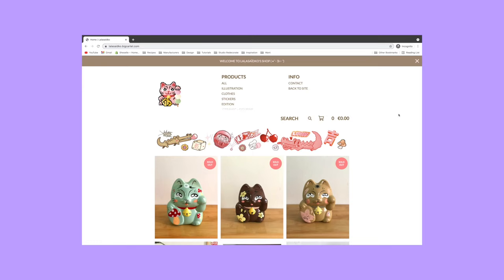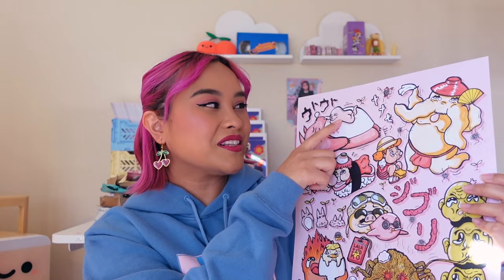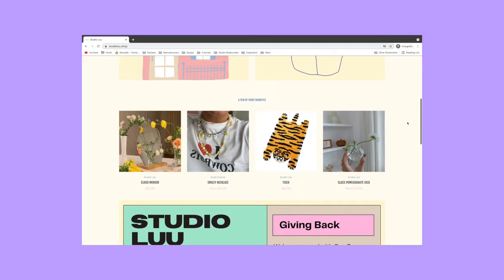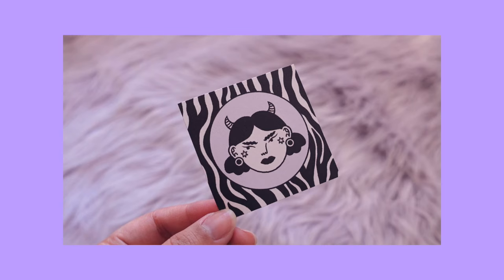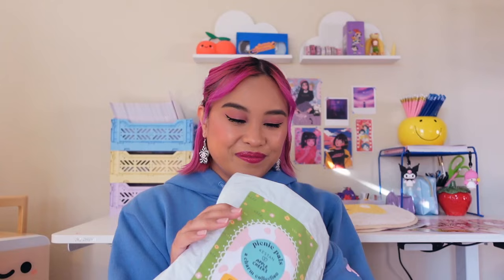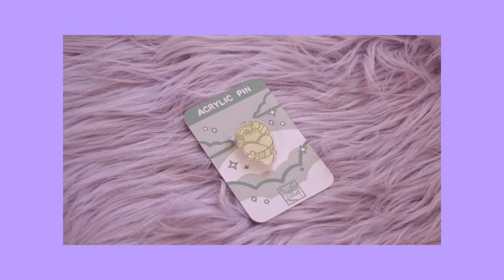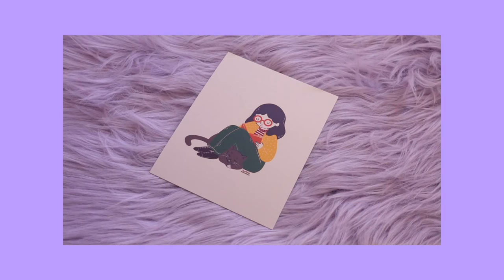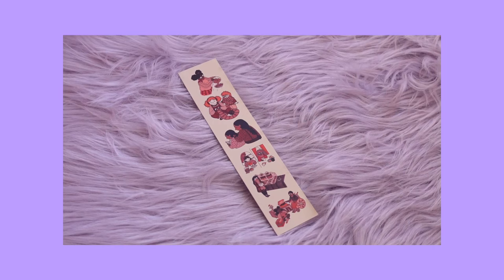☁ small business haul ☁ cute prints, accessories, home decor, + more!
hi, it's elle! in this haul, i share some of my recent purchases from fellow small businesses i love! since it's aapi month, i also featured a few of my favorite asian artists :) xo elle

about me: i'm a smol filipino~american artist from bay area, ca + through this channel, i'm hoping to document my journey into building a small business and random little joys in my life, yay! i hope u stay for the ride ♡

*i realized that i used the wrong pronouns for shelby (they/them) when filming this video so i apologize for that*

✧ window hoodie (sky blue) by lilypichu

✿ faq ✿
✧ location: bay area, california
✧ place of birth: tacloban, philippines